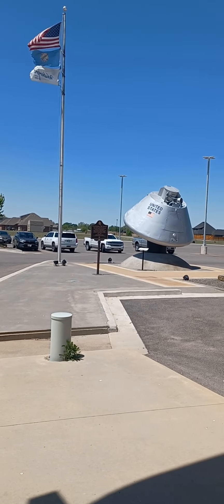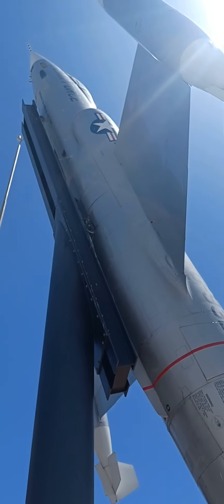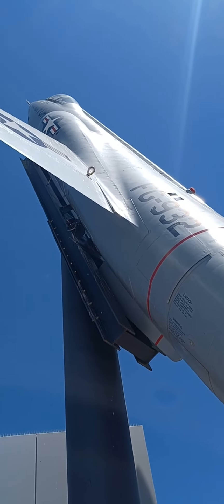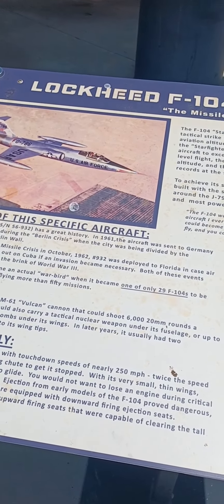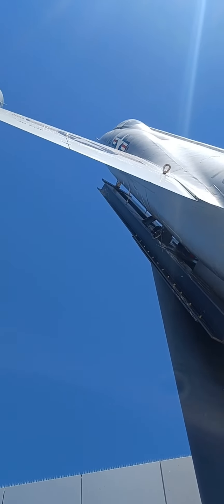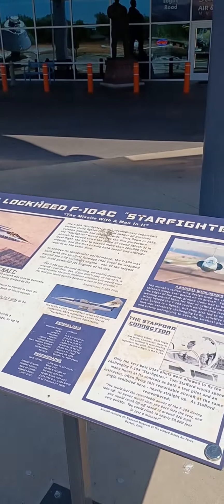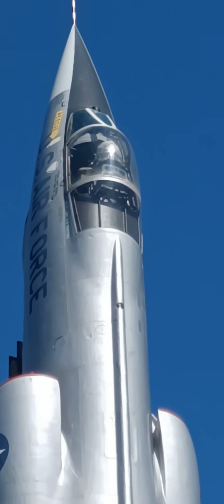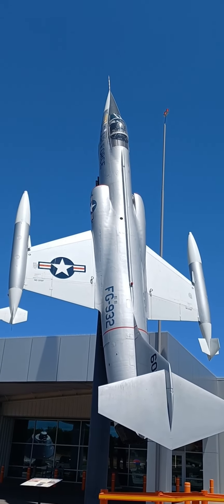The Lockheed F-104C "Starfighter"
First flown in 1956, the record holding F-104C is a force to be reckoned with. I can't imagine how INSANE this must've been to see and hear take off into the sky over 60 years ago! Dad told me that this bullet with wings still holds records to this very day even! It's right at the front of the General Thomas P. Stafford Air & Space Museum in Weatherford, Oklahoma if you want to see it!